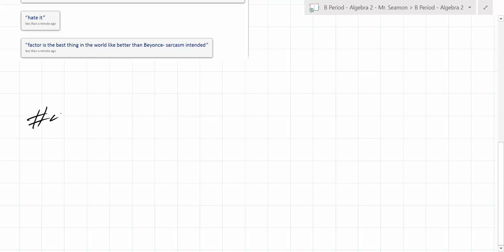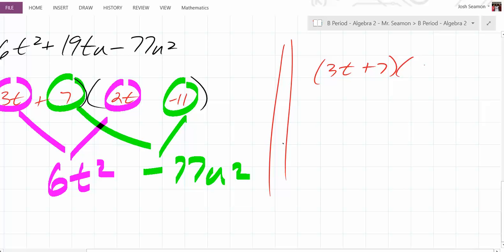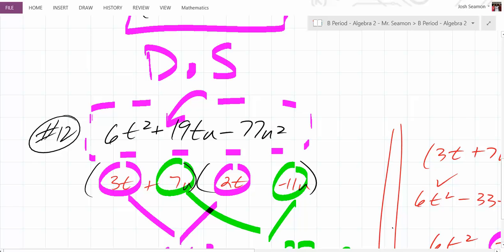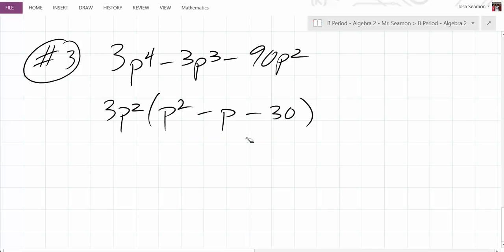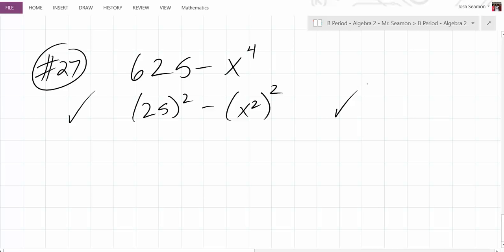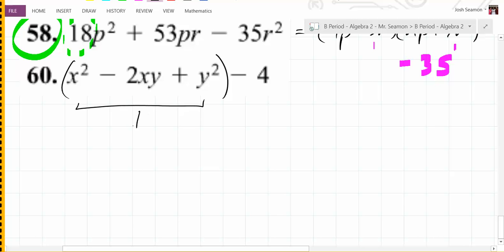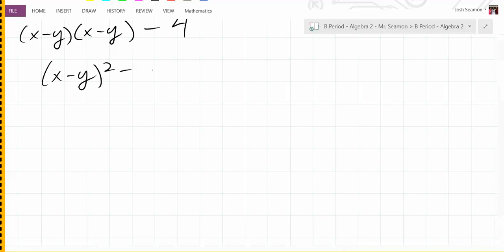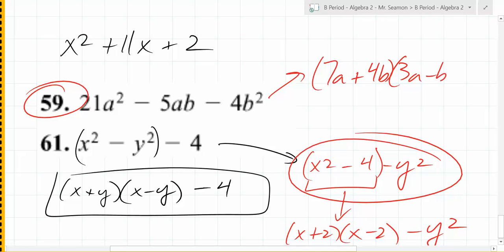Algebra 2 - B Period - 12/9/13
We dive deeper into factoring.